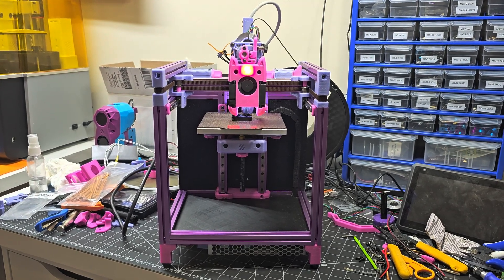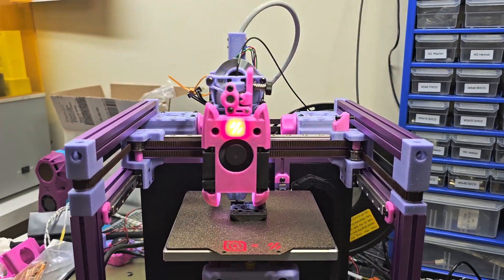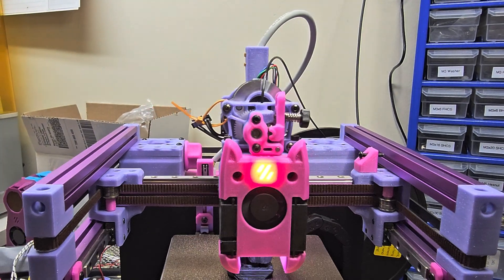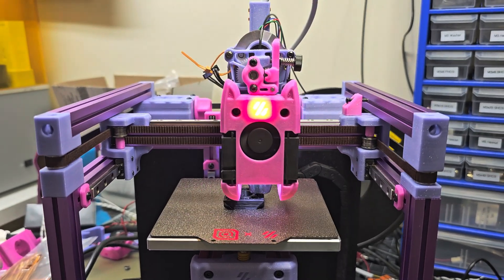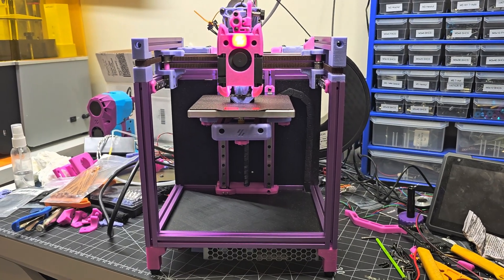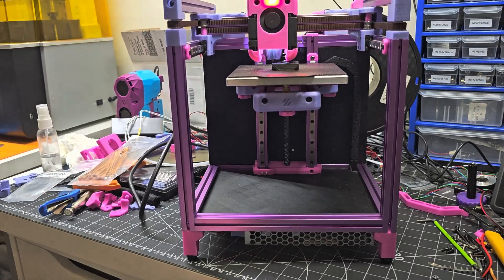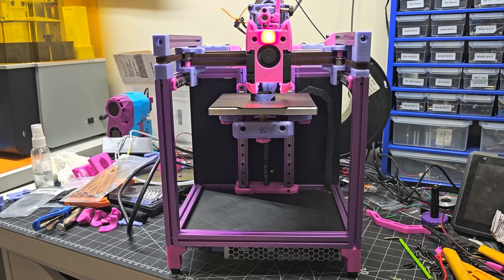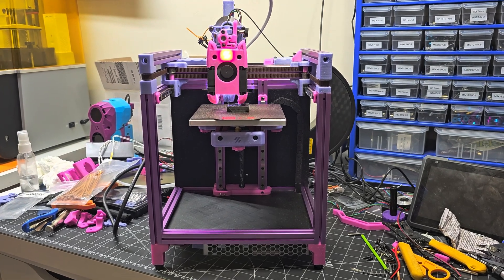My wife's V0.1 running a test print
Thanks to 3dlabtech.ca for selling me this LDO V0.1 a little over a year ago!

Tracy completed the assembly up until just before the point of installing the belts, and then this printer sat in her office collecting dust for the past year.

I finally convinced her to let me complete the build for her.